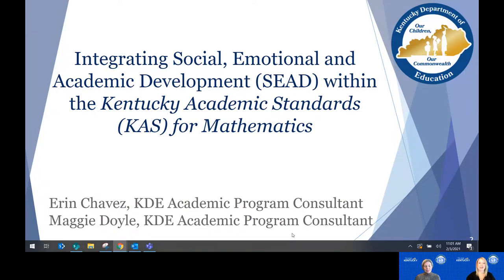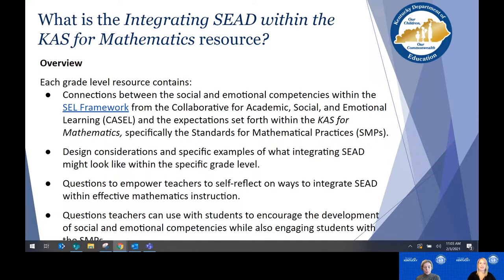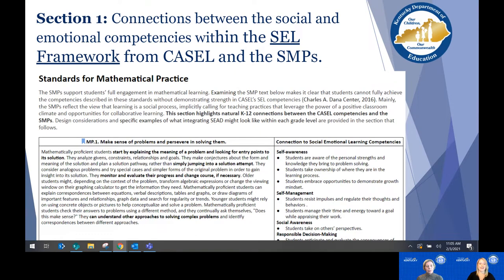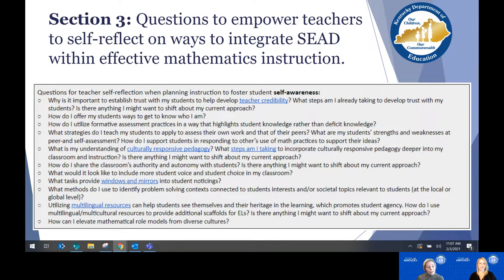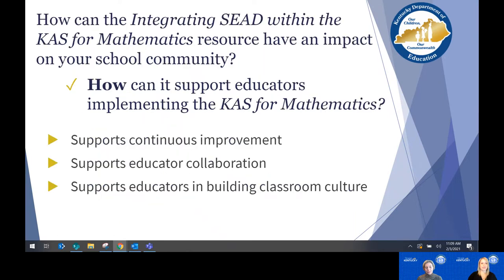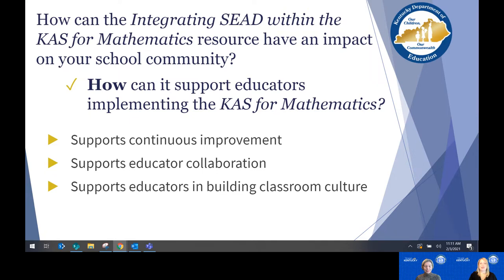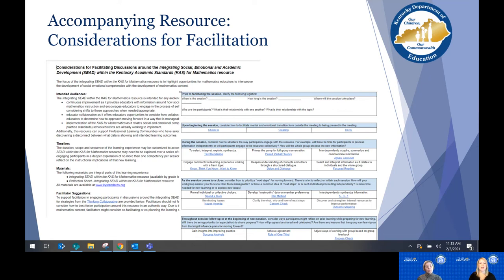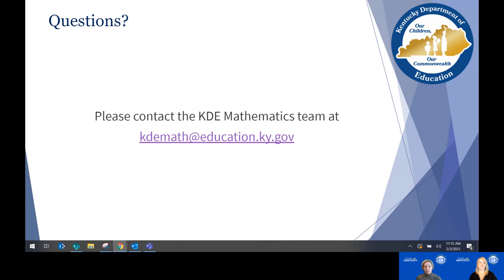KDE - Integrating SEAD within the KAS for Mathematics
00:00 - Introduction and Overview
00:44 - Why is the Integrating SEAD Within the KAS for Mathematics resource needed?
01:34 - What is the Integrating SEAD Within the KAS for Mathematics resource?
03:38 - Section 1: Connections between the SEL Framework and the SMPs
04:10 - Section 2: Design considerations and examples of what integrating SEAD might look like
04:58 - Section 3: Questions to empower teachers to self-reflect on ways to integrate SEAD within effective mathematics instruction
05:48 - Section 4: Questions teachers can use with students to encourage development of social and emotional competencies while also engaging students with the SMPs
07:20 - How can the Integrating SEAD within the KAS for Mathematics resource have an impact on your school community?
10:23 - Accompanying Resources: Reflection Sheet and Considerations for Facilitation